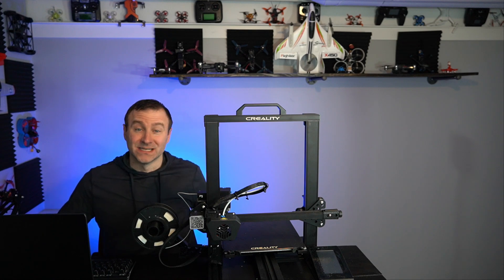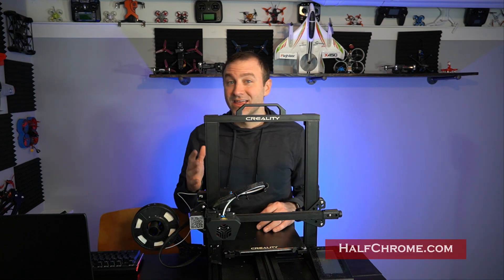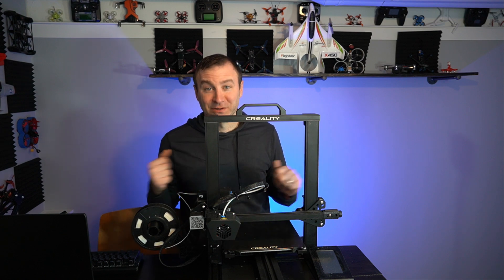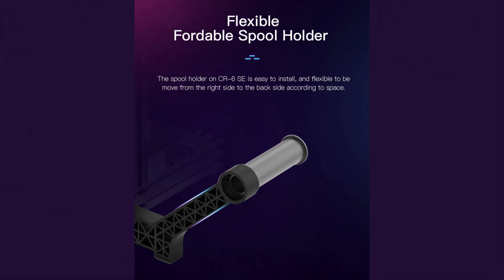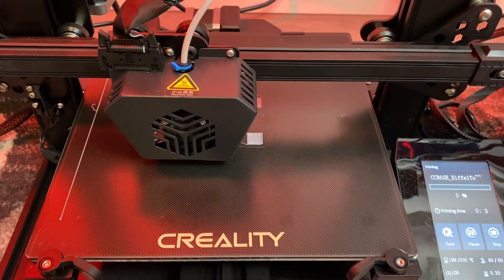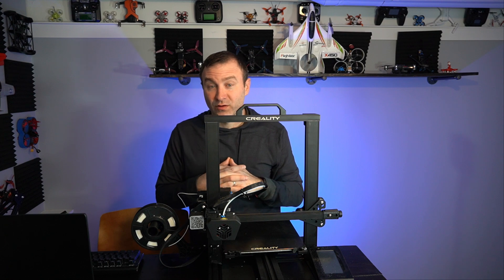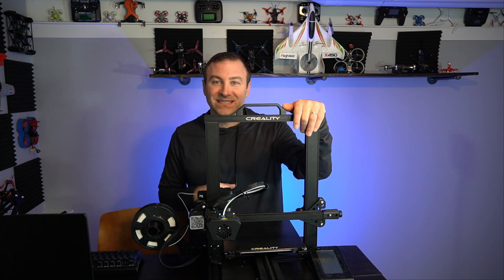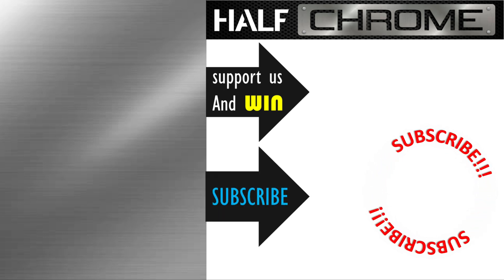Creality CR6 SE vs Ender 3 Pro V2 | Which 3D Printer is better for you?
We recently got a Creality CR6 SE and wanted to see how it stacked up against our Ender 3 Pro V2.

Learn more about this content:
(code: 82f645, US$366)

(CN: BG1652e9,  $209 -AU&USA ：BGbbbefc, $179.9)